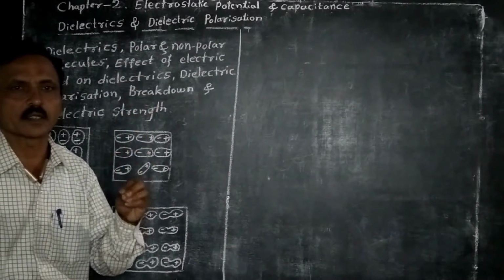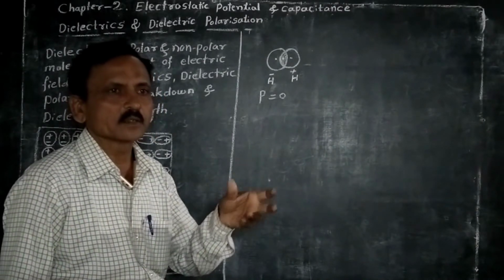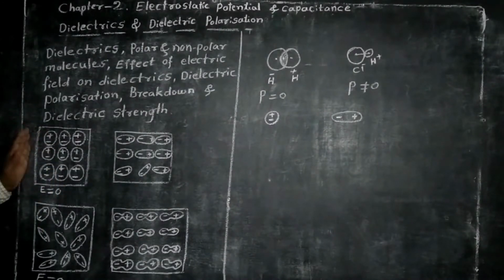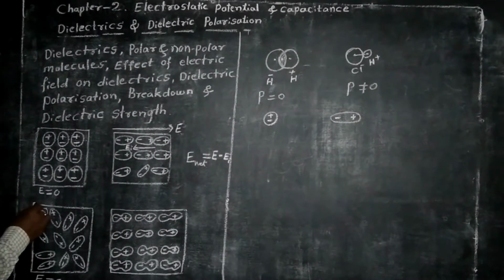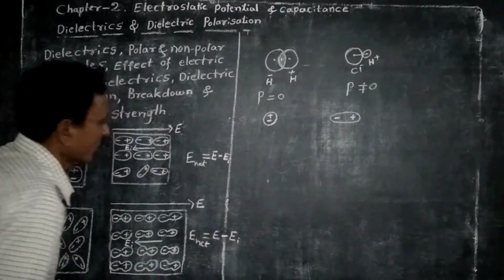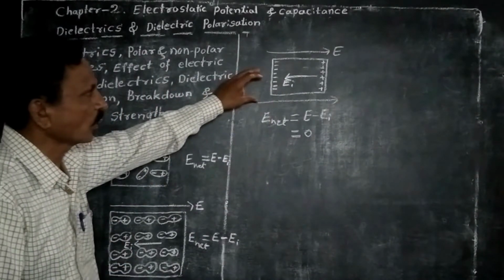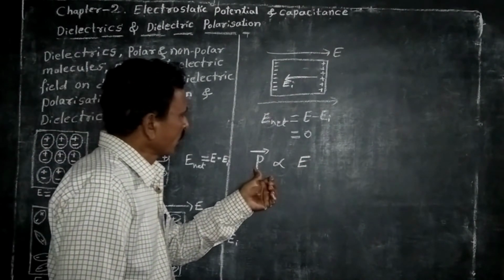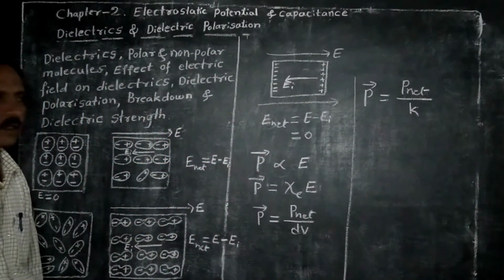Dielectrics & dielectric polarization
Lecture 12 electric potential & capacitance